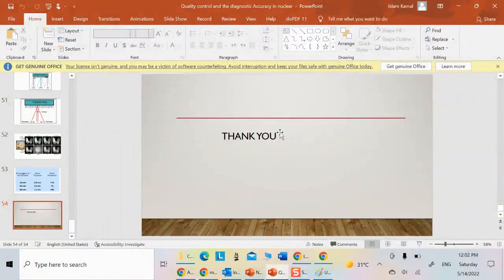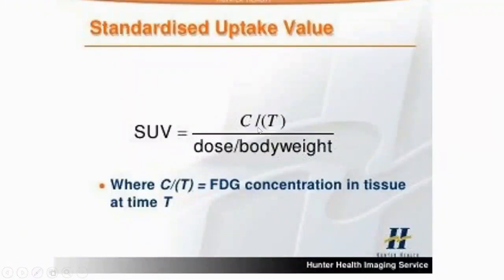Lect no 100 nuclear imaging physics Image quality -FRCR Physics (English)